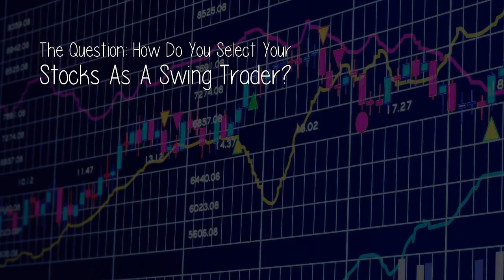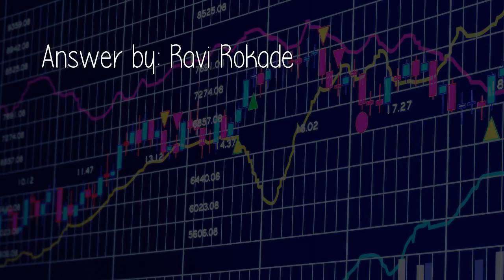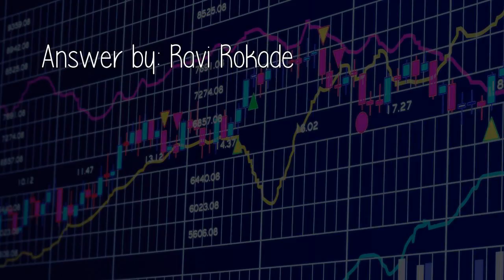How Do You Select Your Stocks As A Swing Trader?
I will systematically disprove everything you have read about trading stocks and expose how and why you will consistently lose money if you aren't doing it right. Check this out